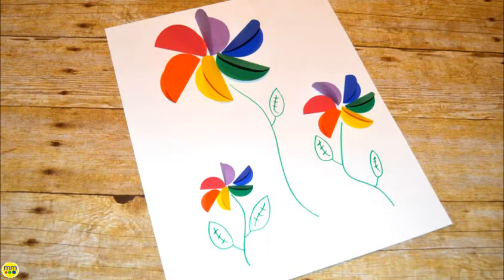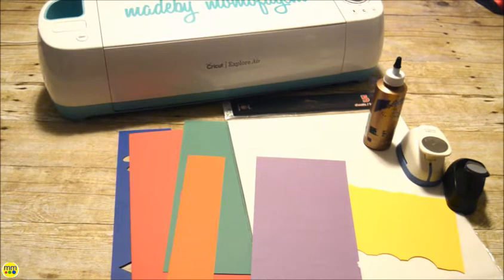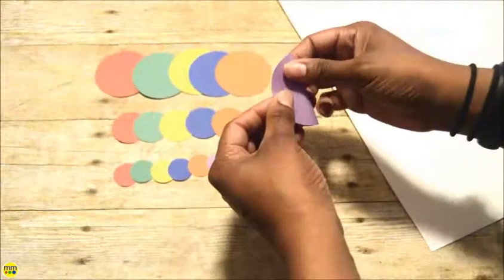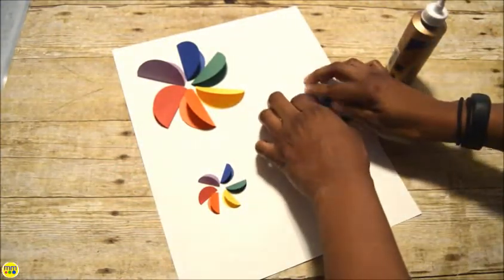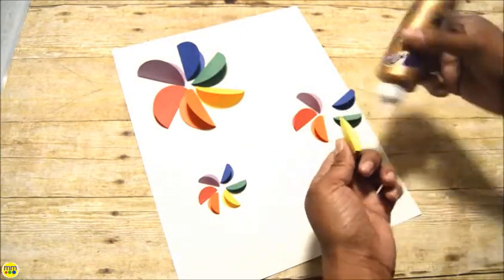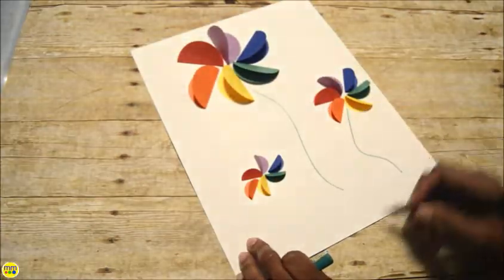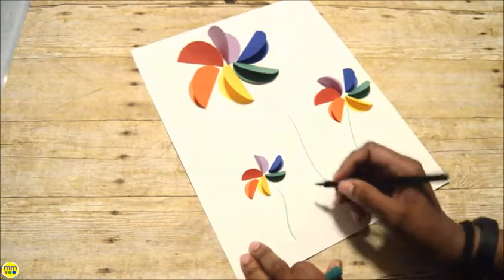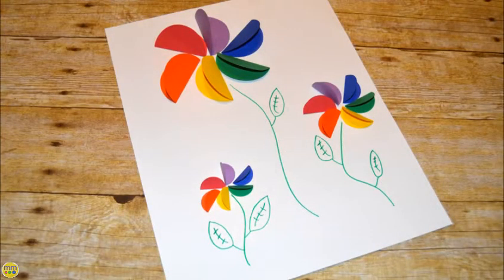Toddler Tuesday l Rainbow Flowers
These rainbow paper flowers are perfect for kids of all ages.

Supplies: rainbow colored cardstock, white poster board, scissors, marker, glue stick, circle punch

CRAFTING 🌈✂️🖌
EDUCATION 📓📚🎓

SERIES:
🎃 OCTOBER - 31 DAYS OF HALLOWEEN